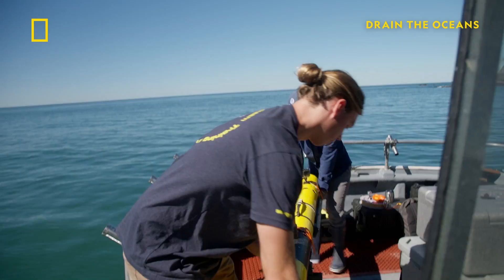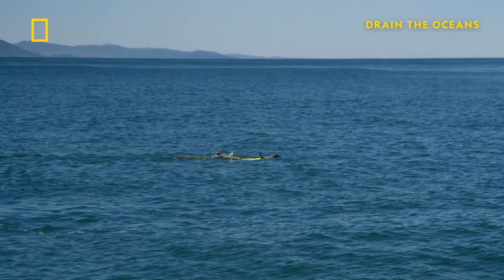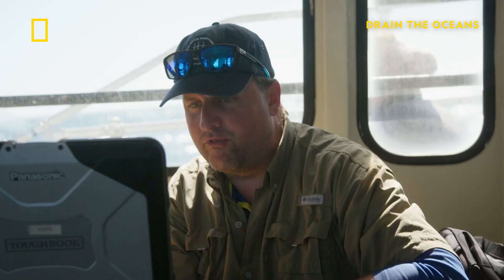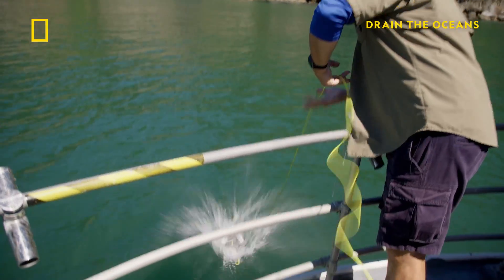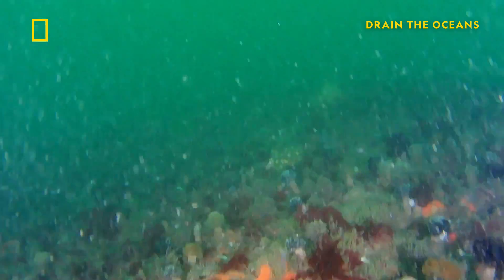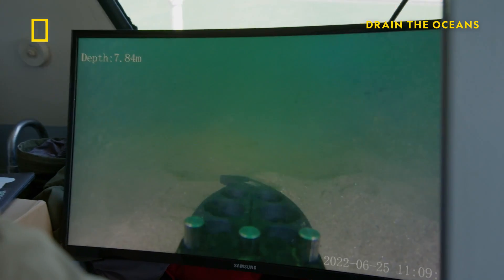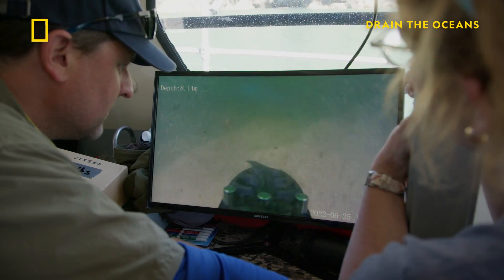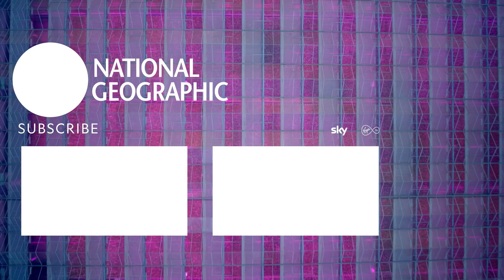Discover The Turbulent Terrain Of The Ocean Floor | Drain The Oceans | National Geographic UK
Join experts in undersea exploration as they launch a deep-sea vehicle into the ocean. The vehicle uses advanced sonar technology to explore the darkest depths of the ocean. The team then launch an underwater drone which provides a live feed of the complex underwater environment, consisting of a sandstorm and a far more turbulent terrain than they could have ever anticipated.

Witness undersea exploration combine with innovative visualisations in brand new episodes of Drain The Oceans, Sundays at 8pm, only on National Geographic UK.